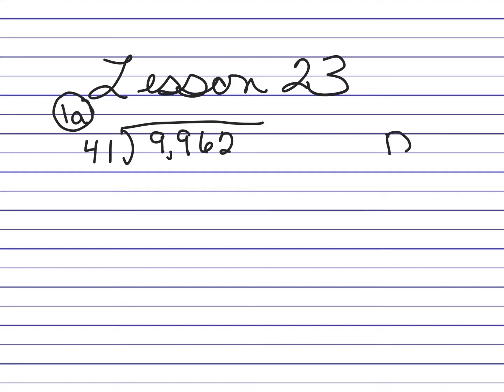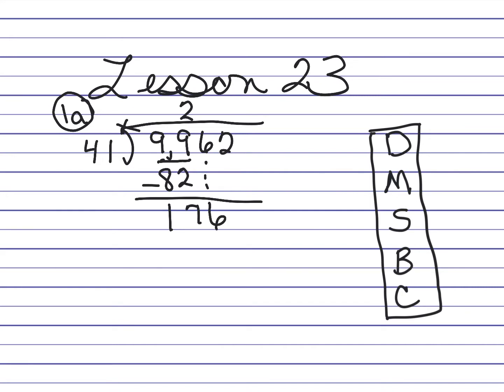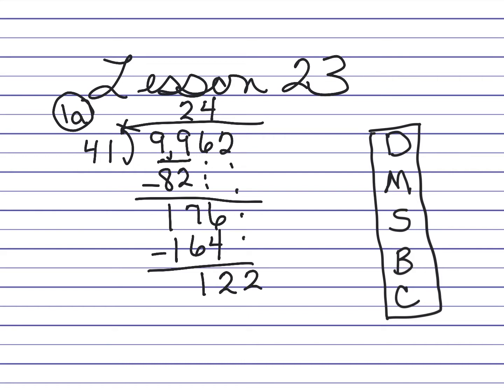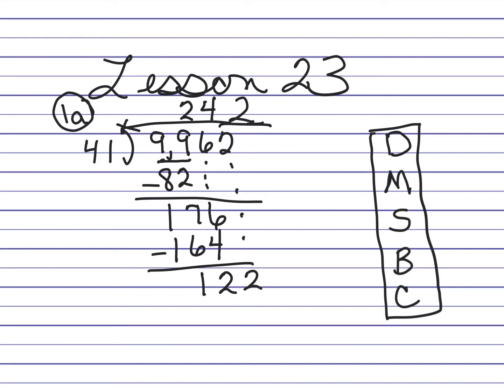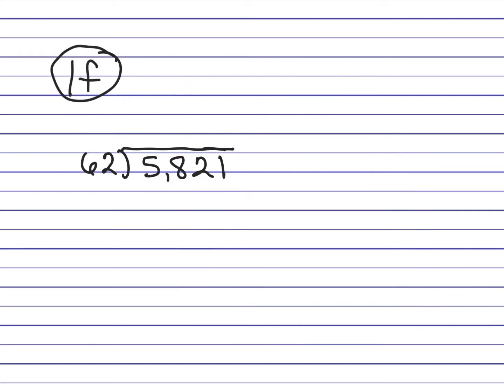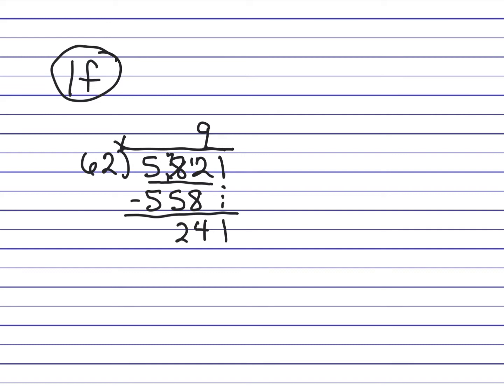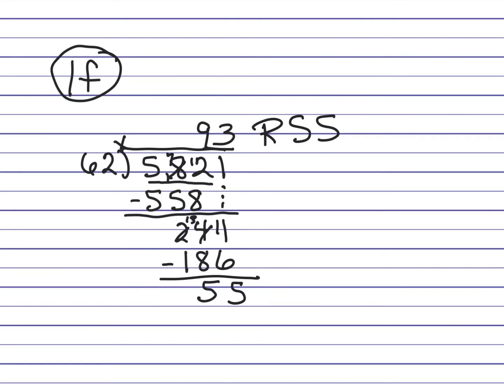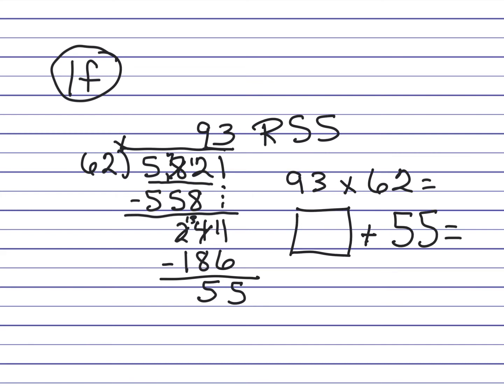Lesson 23 - Module 2